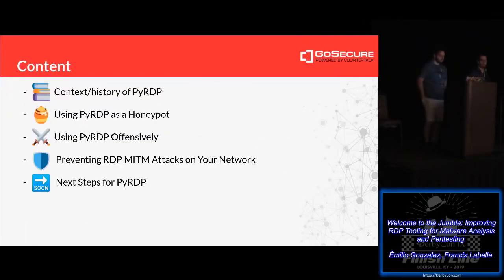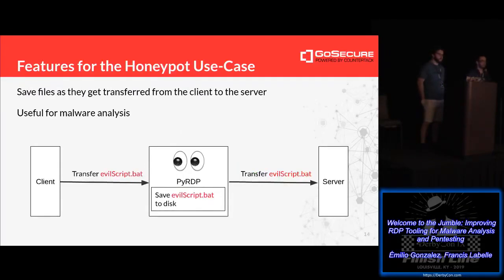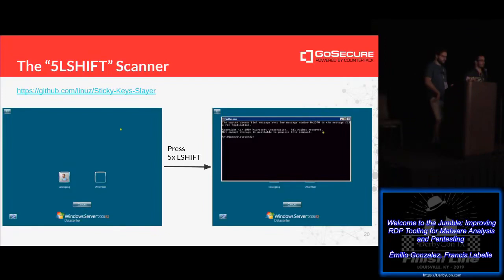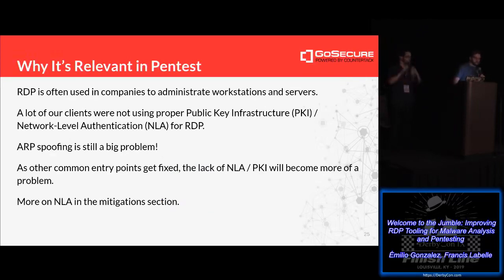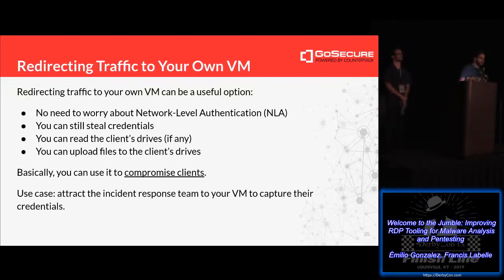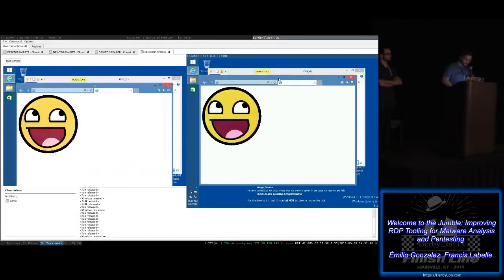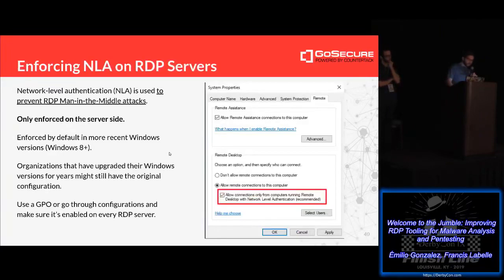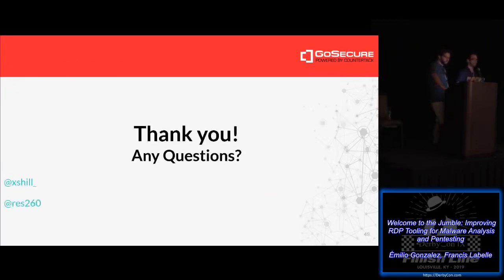Welcome to the Jumble Improving RDP Tooling for Malware Analysis and Pentesting milio Gonzalez Der